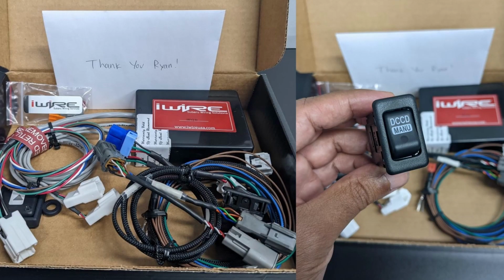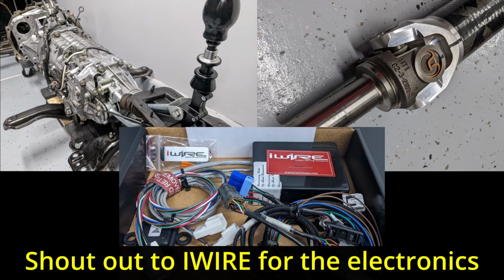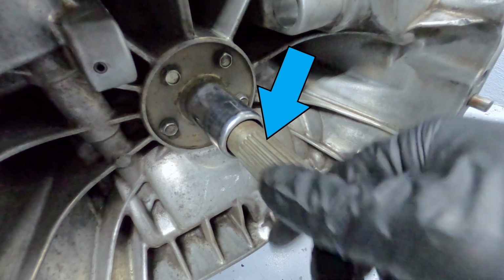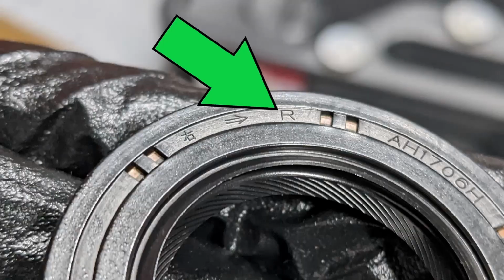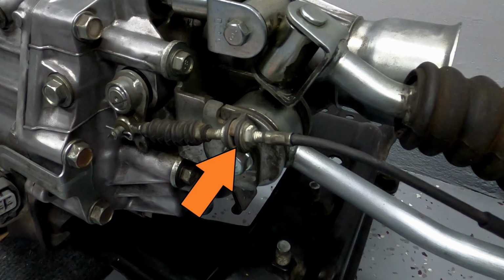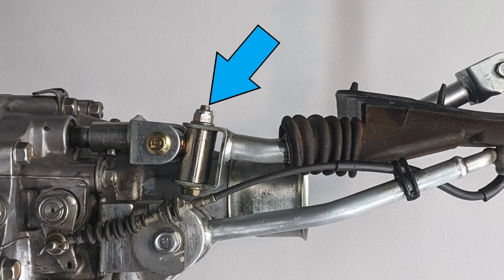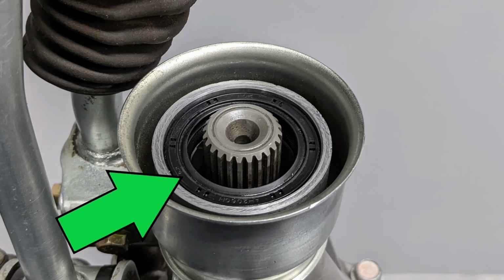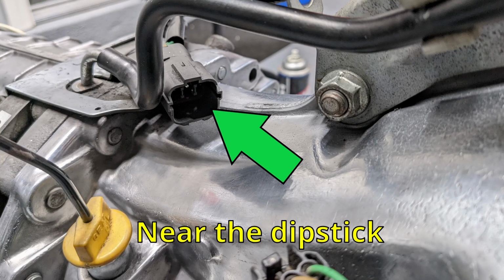Preparing a Subaru STI 6-Speed Transmission for a WRX Swapped Car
There are many things to consider when preparing a Subaru STI 6-Speed transmission for a WRX. In this video I discuss preparing this very popular Subaru swap option in general. I've made a list of the tools needed, disassembly, re-assembly, and parts that transfer over. This is a part of a playlist that is dedicated to swapping an STI 6-speed transmission into an early GD WRX drivetrain vehicle. With that being said, know that everything concerning the swap is not in this video. Shout out to Flatirons Tuning & I-Wire for making kits specifically for this swap (links below).

Timestamps
00:59 - Swap options
2:51 - Suggested Tools
4:09 - Bell housing/input shaft
5:09 - Front Axle Seals
7:20 - Axle Stubs (if applicable)
8:08 - Shifter assembly and bushings
12:45 - The rear and underside of the transmission
14:07 - Transferable Components and Electronics

Music
Track 1
Track: Creamy Soda

Track 2
Track: Himalayas

Track 3
Track: Pop tarts
Artist: Mona Wonderlick

Track 4
Track: Suede